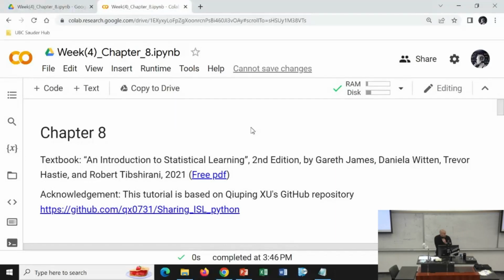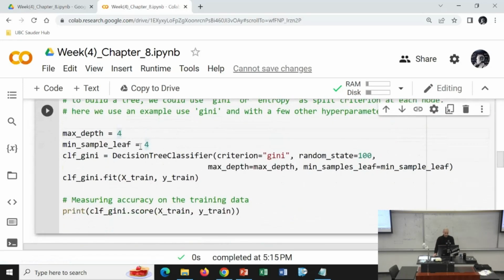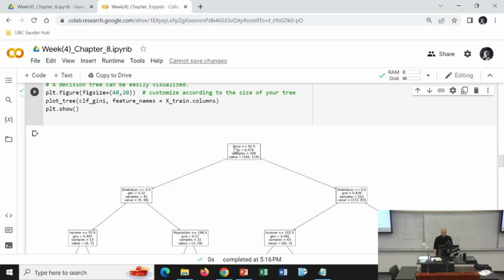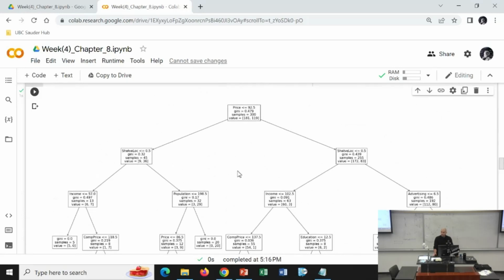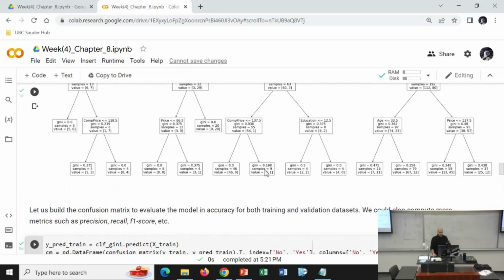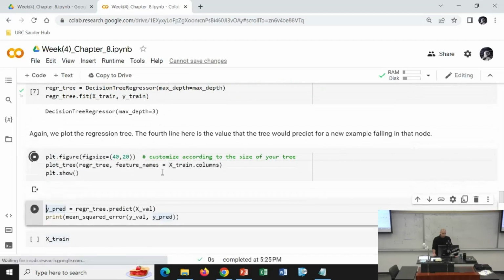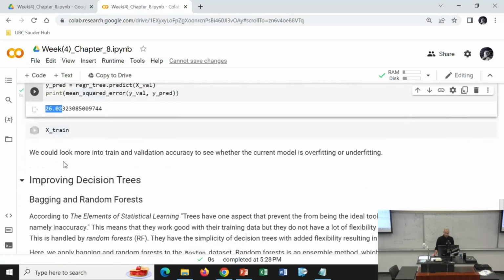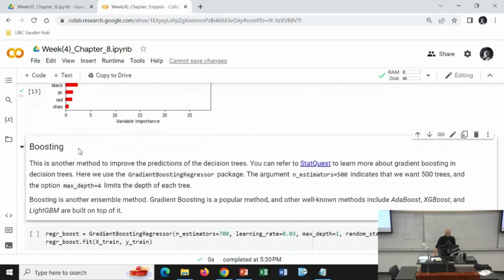Python Lab 8 - Decision Trees and Random Forests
Data Science Methods and Statistical Learning

Python Lab on Decision Trees, Bagging, and Random Forests

The Jupyter code used in this video is based on Qiuping XU's GitHub repository

Based on Chapter 8 of the textbook:
James, Gareth, Daniela Witten, Trevor Hastie, and Robert Tibshirani. An introduction to statistical learning. 2nd Edition. New York: Springer, 2021.